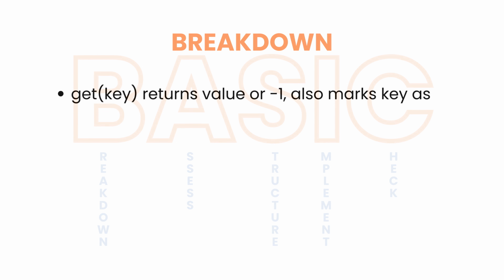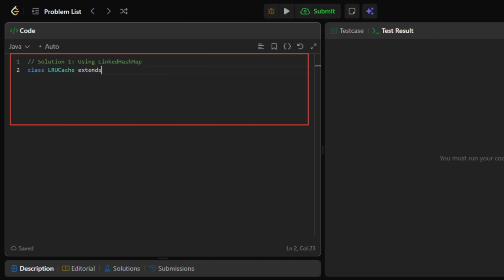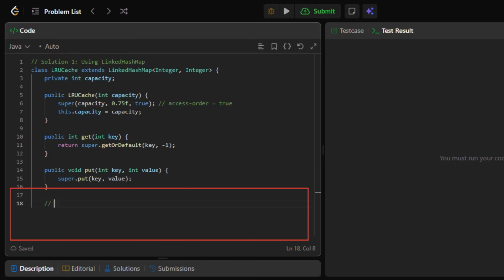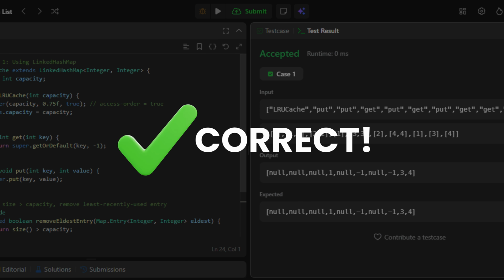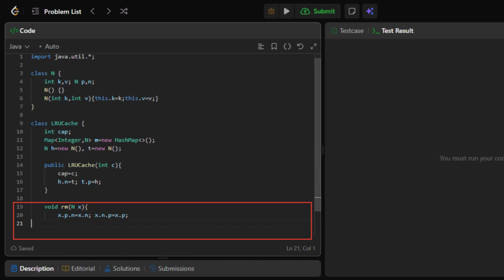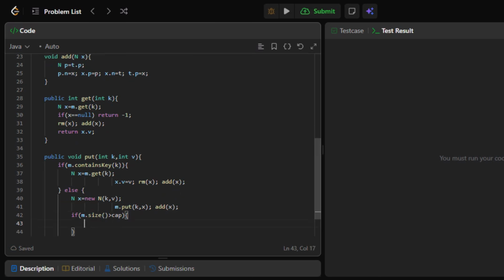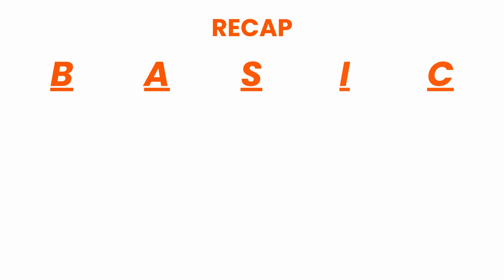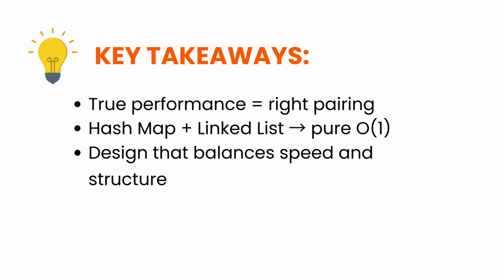LRU Cache - LeetCode 146 | Design Data Structures (Java)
LRU Cache is LeetCode 146, a classic "Design Data Structures" problem from the Intervals & Design track. In this video we break it down step by step in Java - from the brute force to the optimal, pattern-based solution - with a full code walkthrough and time/space complexity analysis.

🧩 Building block: P46 Design Data Structures - Compose two structures so every operation is O(1) or O(log n): a hash map for lookup plus an ordered structure for policy.

⏱ CHAPTERS
0:00 Intro
1:26 Coding the Solution
7:39 Recap & Key Takeaways